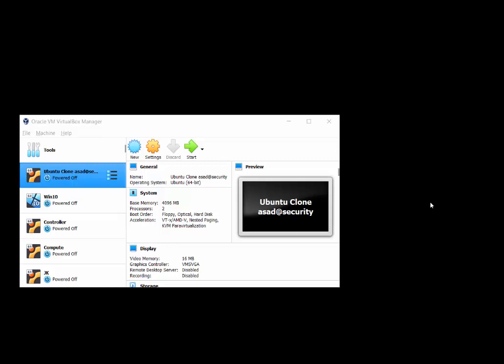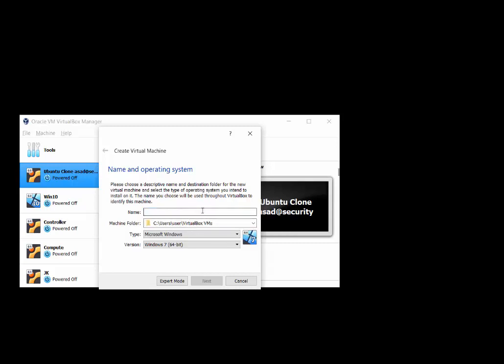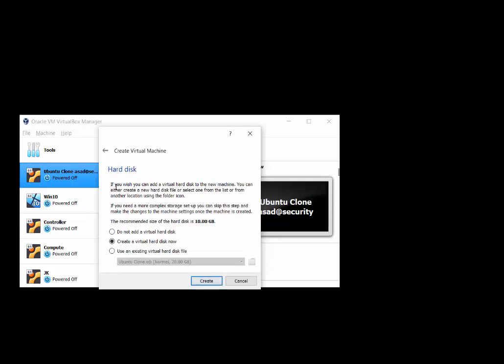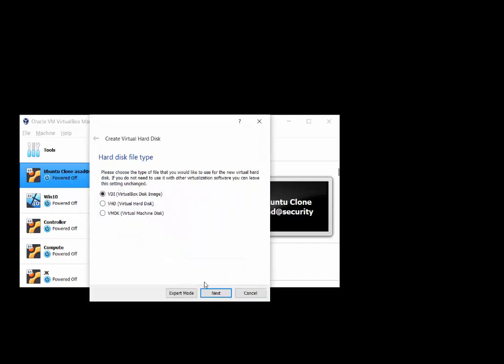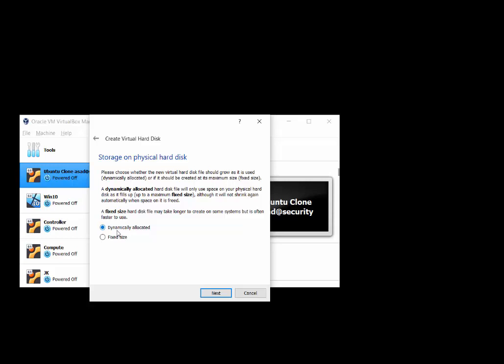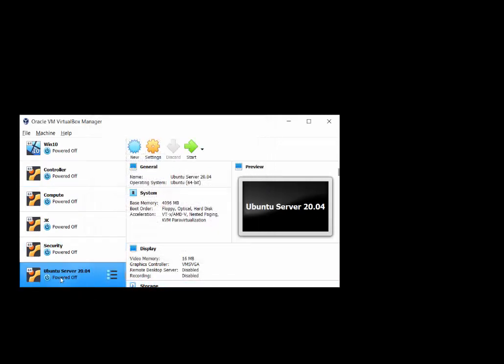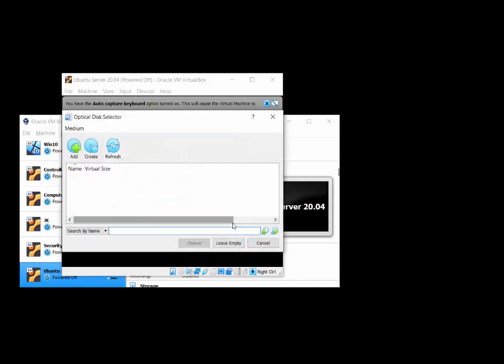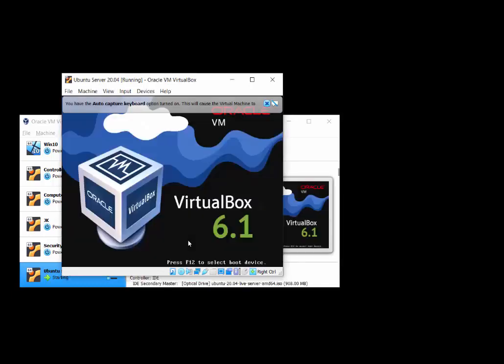How to install Ubuntu Server 20.04 in VirtualBox on Windows 10 host Part 1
This video walks through the installation of Ubuntu Server 20.04 on VirtualBox. In this first part of the video, creation and configuration of a new virtual machine is demonstrated. In Part 2, remaining process of installing the operating system itself will be shown.